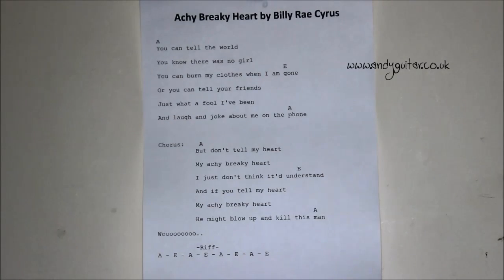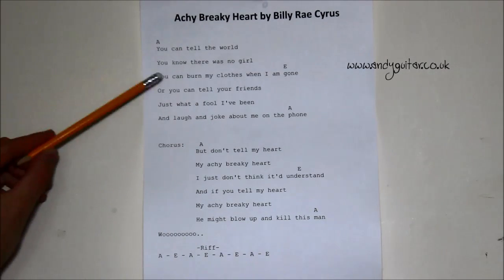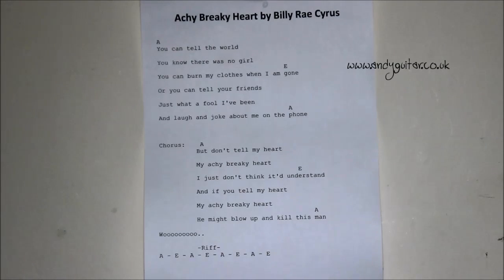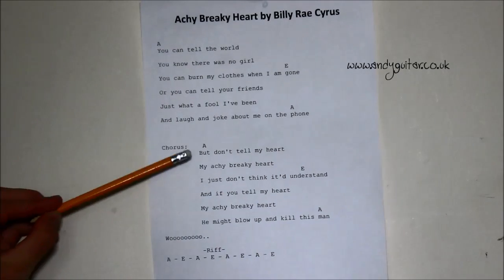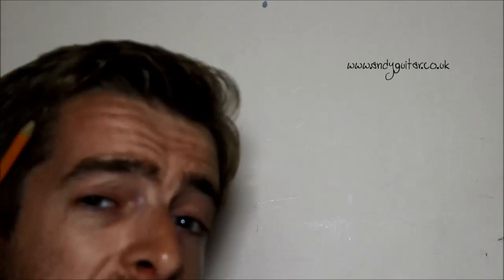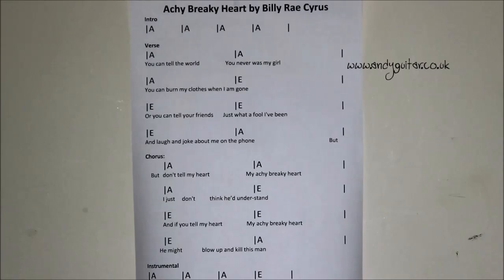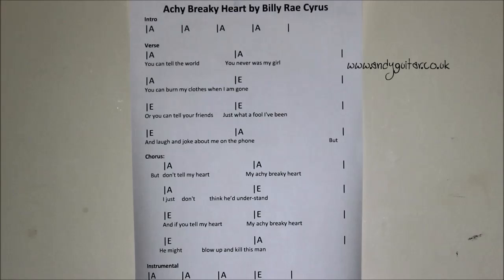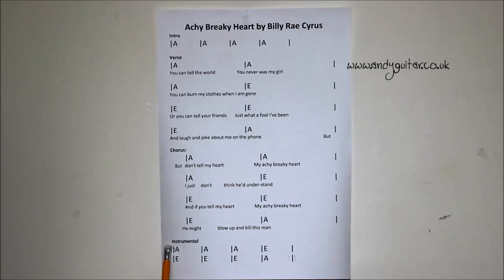How to Read Chord Sheets & Play Songs on GUITAR!